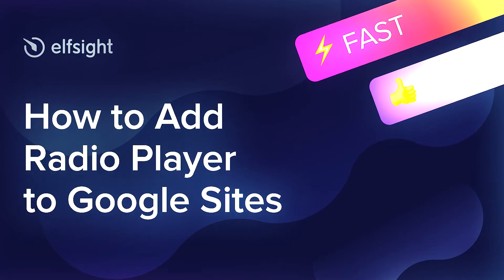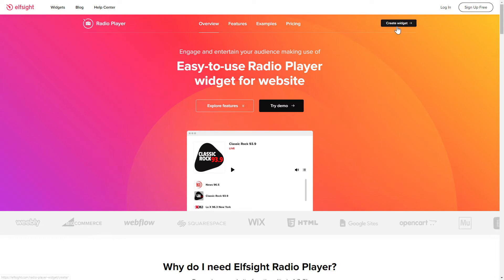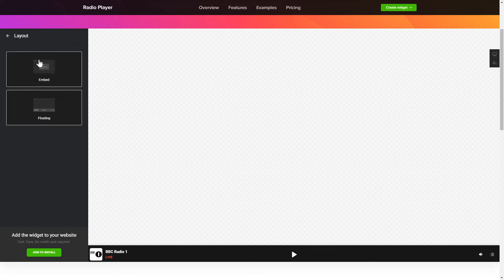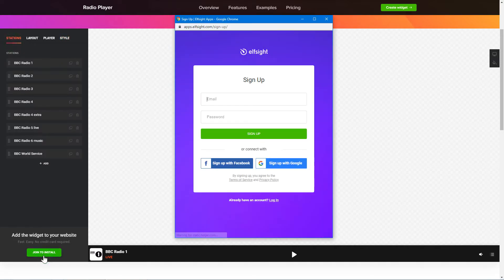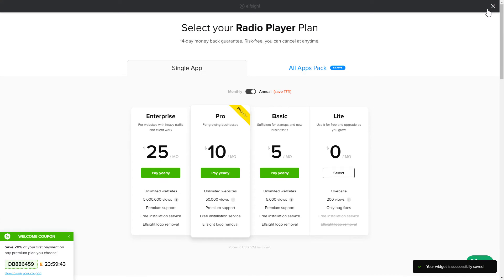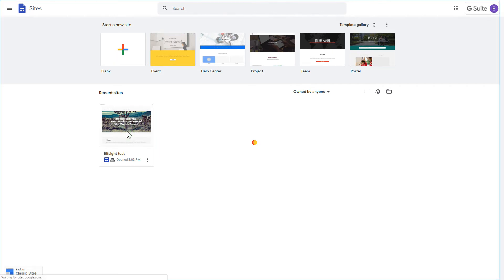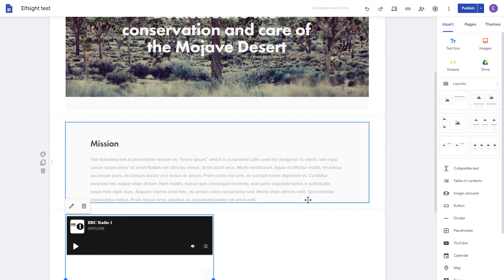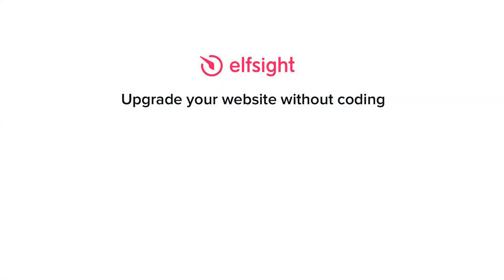How to Add Radio Player Plugin to Google Site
Add Google Sites Radio widget to website in less than 90 seconds -

Online Radio Player is a free tool to playback radio tracks straight on the pages of your website. Diversify UX of website visitors and add multiple stations dedicated to some music genre or topic.

• Custom, dark, and light color scheme.
• Numerous color variations.
• 2 layout types available – Floating and Embed.
• Limitless amount of stations.

How to embed Radio Player on Google website?

To add the widget, complete all the steps from the clear guideline:

1. Build and configure the widget;
2. Save a unique code which you will see in the notification window;
3. Add this code on your website.

You can read how to add Google Sites Streaming Radio Player here: -

Please note: Due to the peculiarities of displaying custom code inserts, floating templates may have a look different from the online demo and video. Please take your time to place the widget on your website.

Best Radio widget integration examples:

Example 1: News Radio is an outstanding solution to produce a basic playlist with a floating layout.
Example 2: Background Radio allows you to upload a custom background image and establish a floating layout.
Example 3: List of Music Radio will serve to create a stunning collection of stations right on your site.

This is how comfy it is to insert Streaming Radio Player to Google Sites! If you wish to learn more about benefits, plugin templates, and adjustments, you can contact our professional Support experts. They’ll be delighted to respond to all your questions!